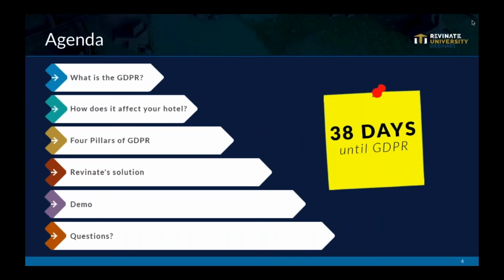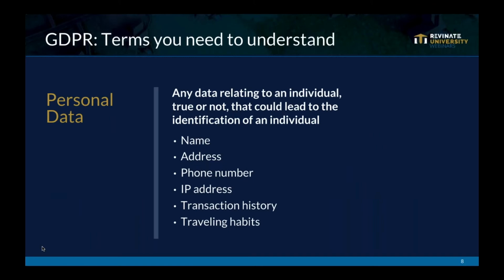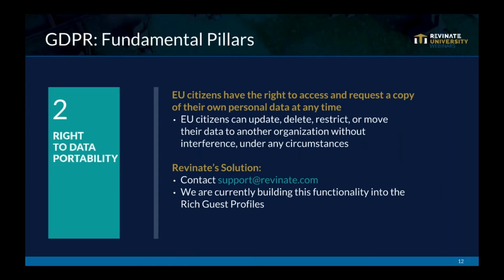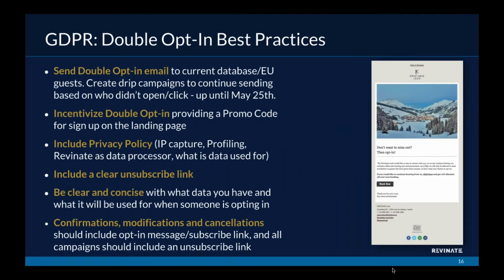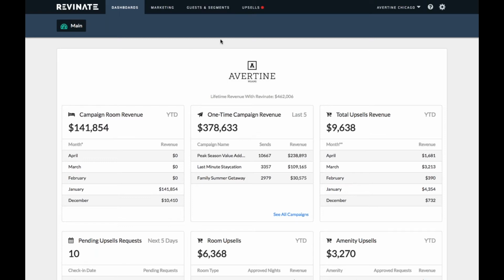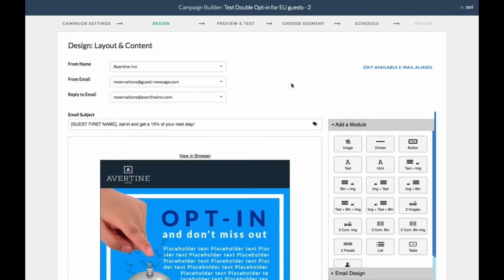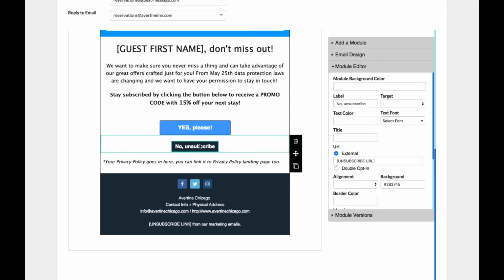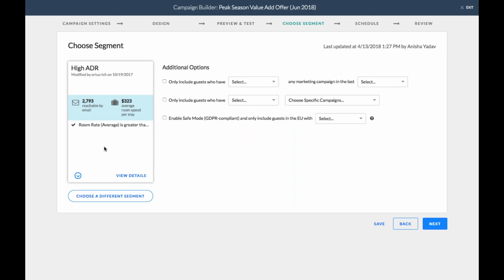GDPR | The General Data Protection Regulation Bootcamp by Revinate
At Revinate, we are all about making the complicated less complicated and one of the most complicated things out there is the European Union’s new privacy law, the General Data Protection Regulation (GDPR).
In this GDPR Bootcamp webinar, we will talk about GDPR and how it may affect you as well as go over changes to our Marketing platform that will help you be prepared and be in compliance.